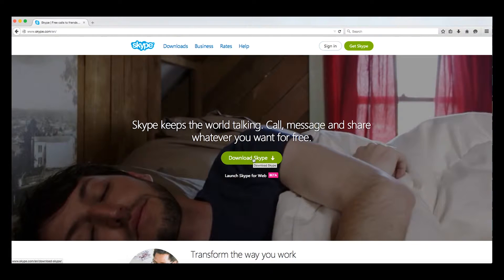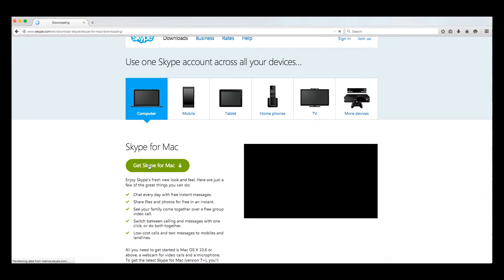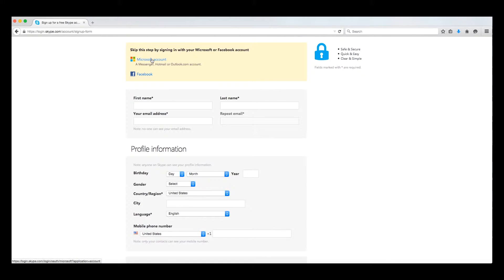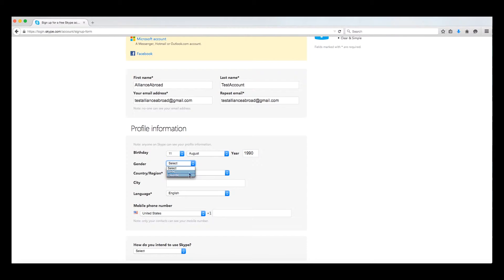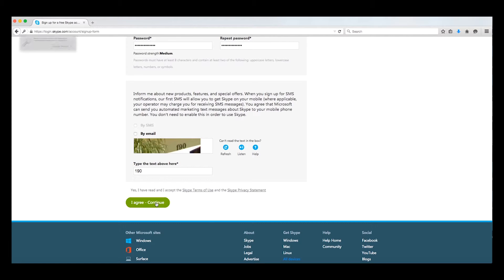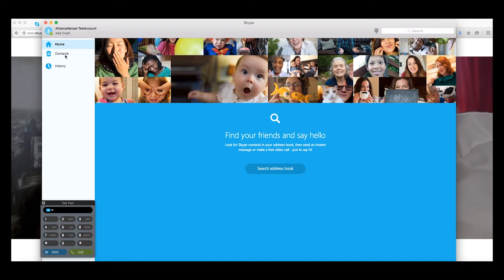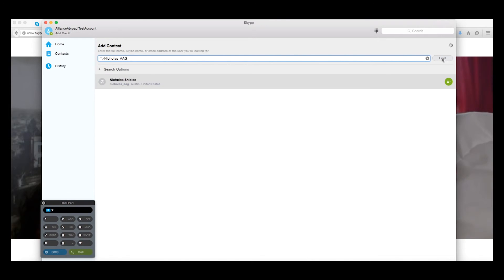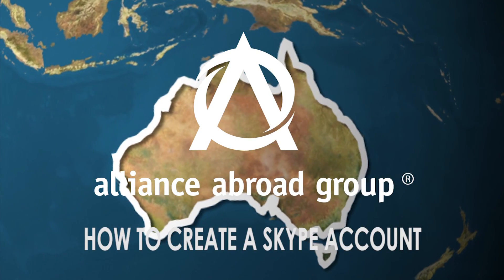How To Set Up and Run a Skype Account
Alliance Abroad Groups HowToTuesday series begins with setting up a Skype account and adding your first contact.